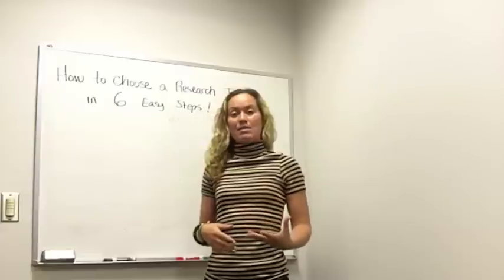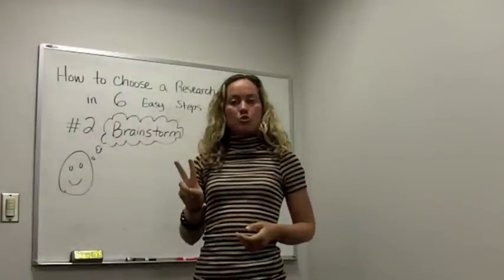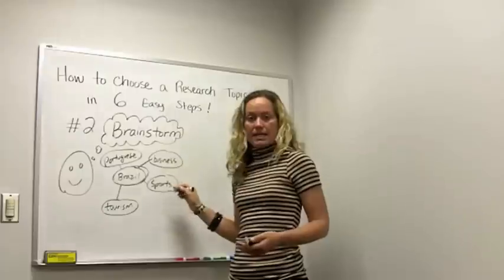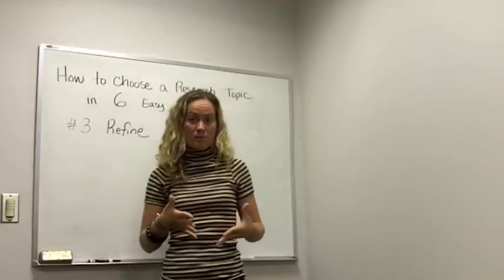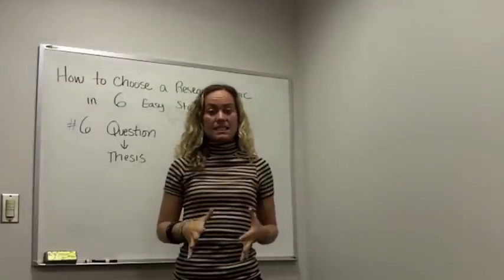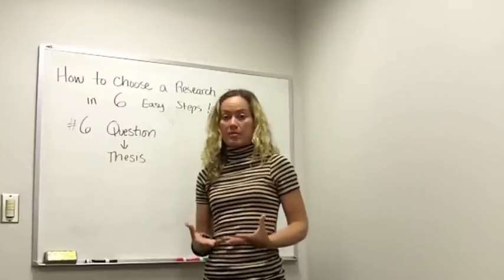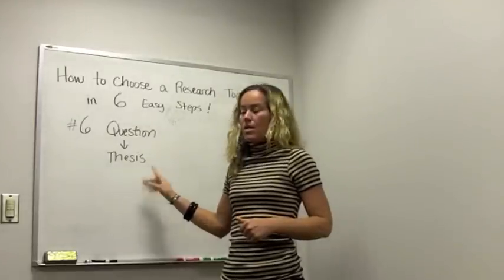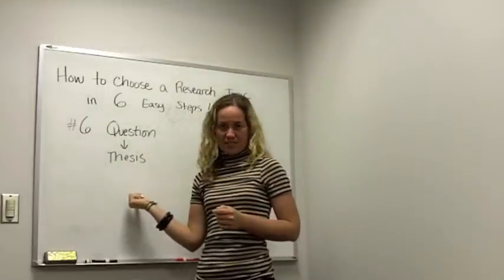6 Steps To Choose a ENGLISH RESEARCH TOPIC for your Essay/Project | Go Natural English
NOW get the PDF phrase guide to help you *Talk with Anyone* for free
🔔 𝑷𝒍𝒆𝒂𝒔𝒆 𝒓𝒆𝒂𝒅 𝒕𝒉𝒆 𝒇𝒖𝒍𝒍 𝒅𝒆𝒔𝒄𝒓𝒊𝒑𝒕𝒊𝒐𝒏 𝒇𝒐𝒓 𝒔𝒑𝒆𝒄𝒊𝒂𝒍 𝒐𝒇𝒇𝒆𝒓𝒔 𝒂𝒏𝒅 𝒍𝒊𝒏𝒌𝒔
📣 Sign up to our private email list for English speaking tips and latest updates

📗 6 Steps To Choose a ENGLISH RESEARCH TOPIC for your Essay/Project
𝗣𝗿𝗲-𝗿𝗲𝗴𝗶𝘀𝘁𝗲𝗿 𝗳𝗼𝗿 𝘁𝗵𝗲 𝗘𝗻𝗴𝗹𝗶𝘀𝗵 𝗧𝗿𝗮𝗶𝗻𝗶𝗻𝗴 𝗖𝗼𝘂𝗿𝘀𝗲 𝗧𝗼 𝗚𝗲𝘁 𝗮𝗻 𝗘𝗮𝗿𝗹𝘆-𝗯𝗶𝗿𝗱 𝗱𝗶𝘀𝗰𝗼𝘂𝗻𝘁

🔔𝐋𝐀𝐓𝐄𝐒𝐓 𝟐𝟎𝟐𝟎 𝐅𝐑𝐄𝐄𝐁𝐈𝐄

Learn English and other languages FOR FREE with the Duolingo App

📢𝐉𝐨𝐢𝐧 𝐭𝐡𝐞 𝐆𝐨𝐍𝐚𝐭𝐮𝐫𝐚𝐥𝐄𝐧𝐠𝐥𝐢𝐬𝐡 𝐄𝐧𝐠𝐥𝐢𝐬𝐡 𝐒𝐩𝐞𝐚𝐤𝐞𝐫𝐬 𝐂𝐨𝐦𝐦𝐮𝐧𝐢𝐭𝐲

Hi, welcome to Go Natural English. Here you’ll find English teachers who are passionate about helping you to achieve your life goals including confidence and fluency in English.

Go Natural English is the best place for learning English online. we offer online courses that will help you to speak English with confidence and improve all your English skills in listening, speaking, reading and writing. With books and courses at Go Natural English, no time will be wasted. With our courses, you can start right away—learn immediately without needing to search for another online English course.
Are you ready to learn and practice your English? See how to learn English with us, 100% online!